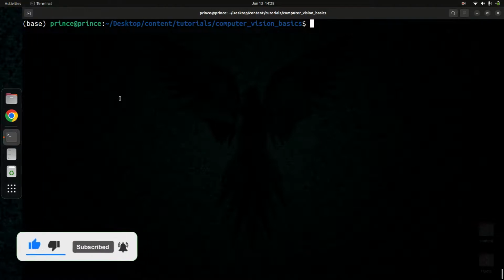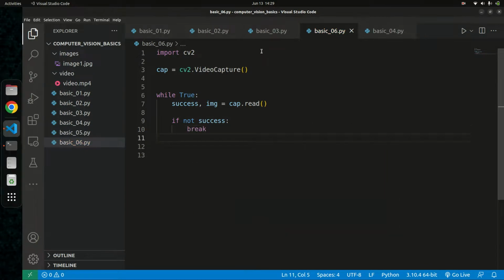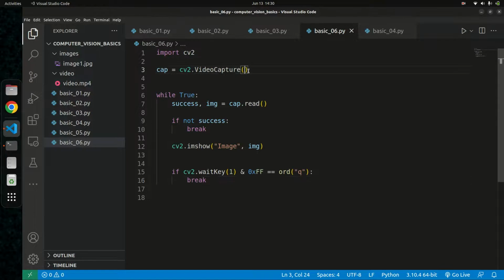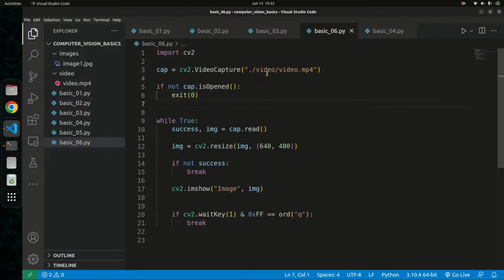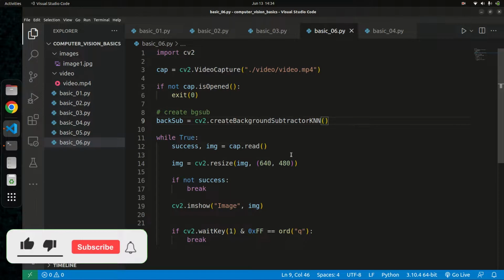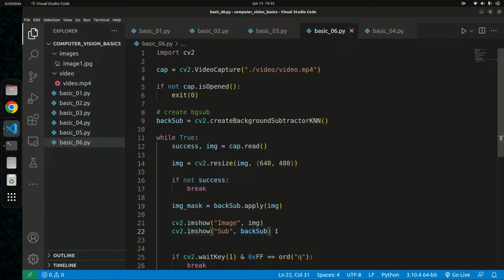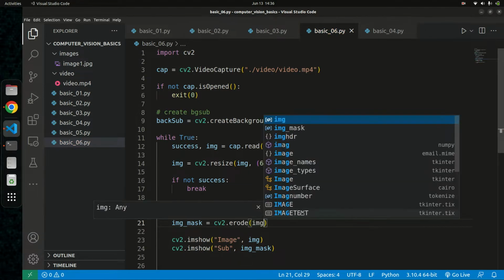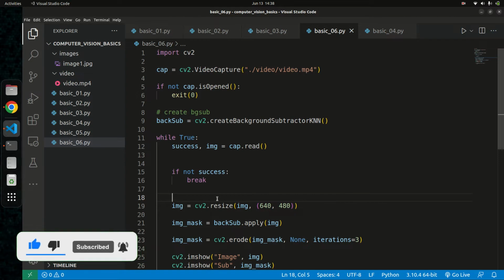LEARN OPENCV with Python | Computer Vision | Background Subtraction Method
Hello guys, in this series we are going to learn all the basics needed to begin using OpenCV with Python for computer vision related projects.  In this video we'll take a go over how to implement background subtraction method.

- How to build a color picker in OpenCV
- Dynamic color Picker